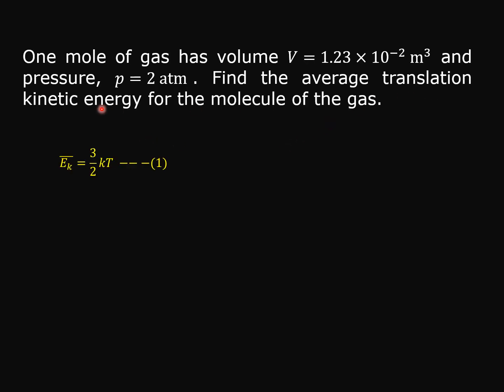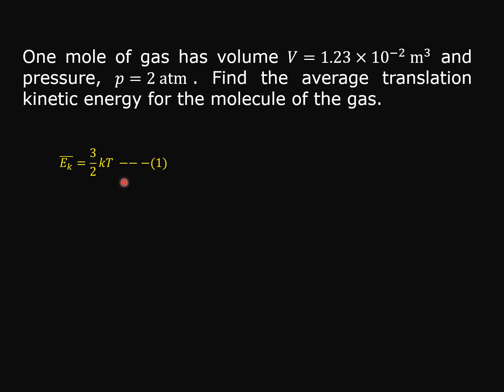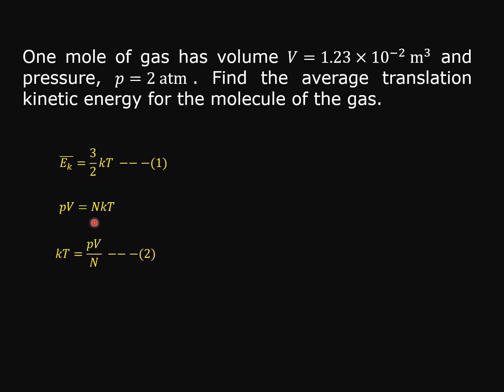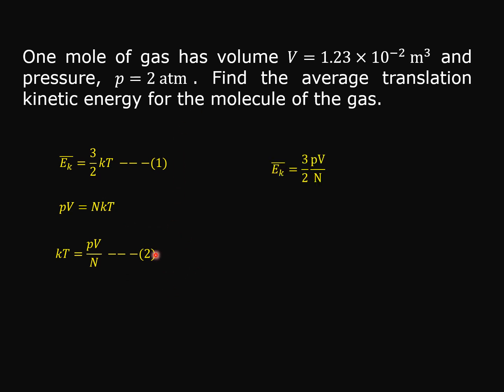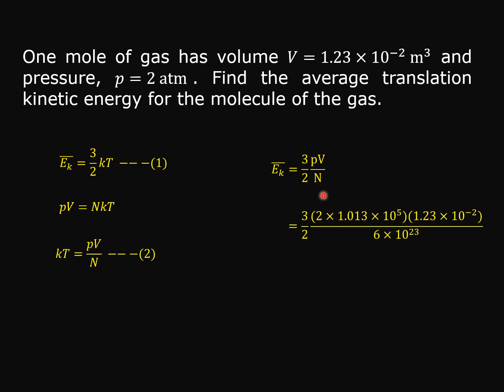Kinetic Theory of Gases 004